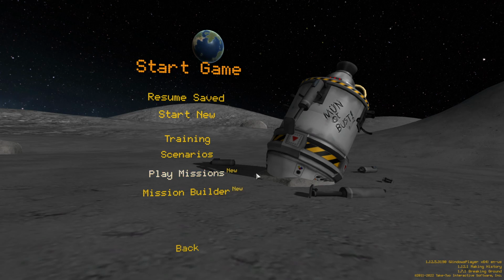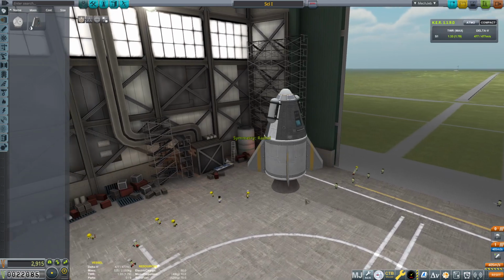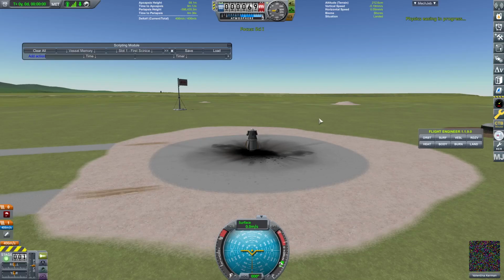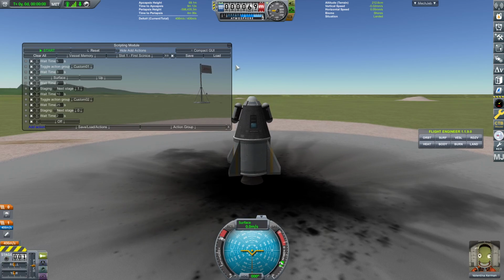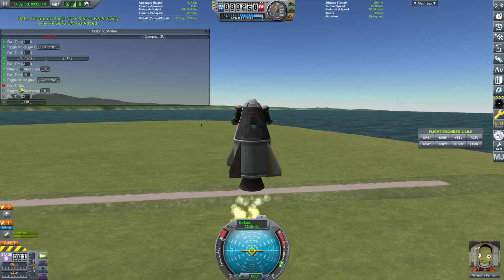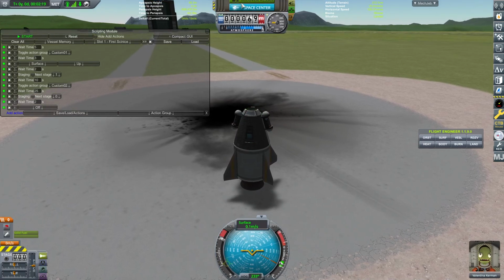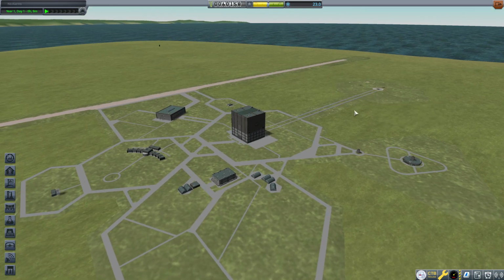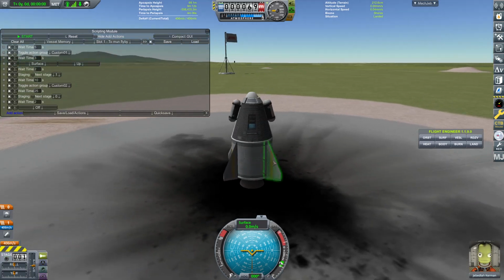How to do Science with Mech Jeb in Ksp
Show how to run science with mech jeb